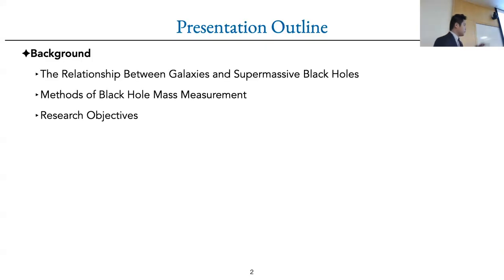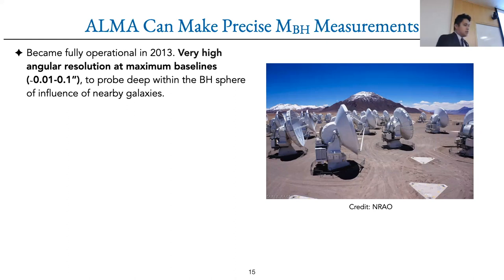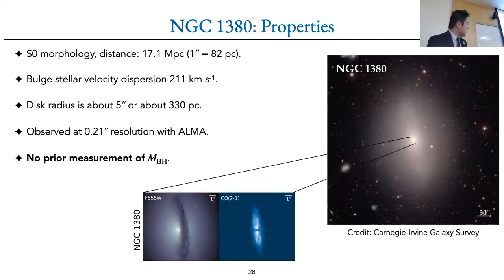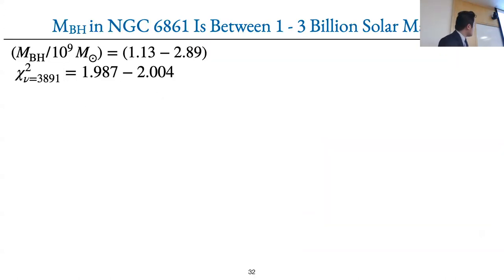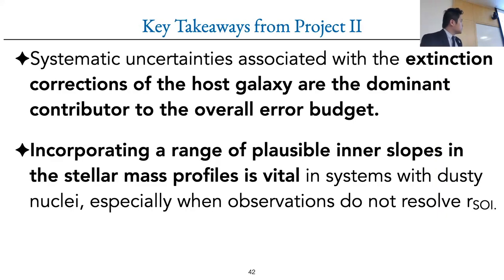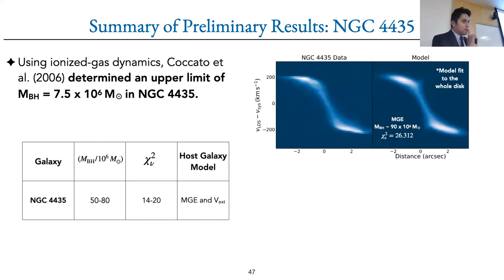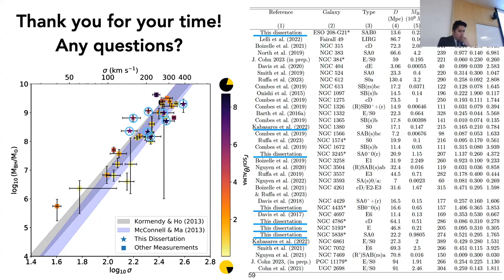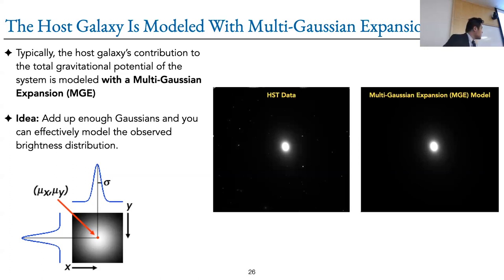Kyle Kabasares Physics PhD Dissertation Defense (University of California, Irvine)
This was the public presentation and defense of my PhD dissertation entitled: "Black Holes and Revelations: Dynamical Mass Measurements of Supermassive Black Holes
 in Early-Type Galaxies with ALMA and HST". The defense was held at UC Irvine on June 5, 2023, and was in a hybrid meeting format with attendees watching both in-person and on Zoom. The video is the recording of the Zoom call.

The introduction was given my PhD advisor, Aaron Barth.

Timestamps for different moments in the video are as follows:

Introduction: 0:00
Start of Presentation: 5:03
Question on Dust Extinction: 38:04
Question on V_ext method: 56:47
Kyle's Acknowledgements: 1:10:20
Questions and Answers: 1:19:30
Committee Decision: 1:30:09